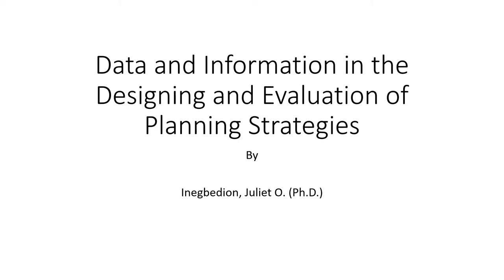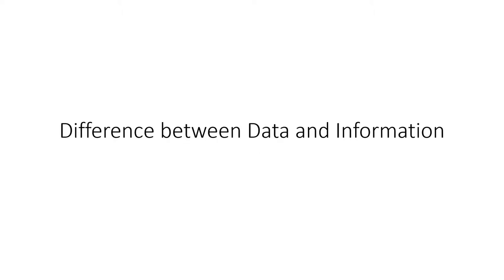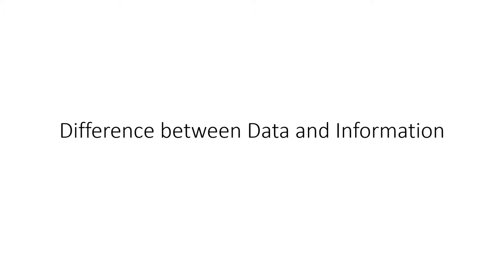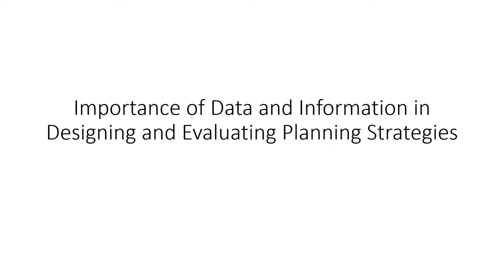Video 8 Data and Information in the Designing and Evaluation of Planning Strategies